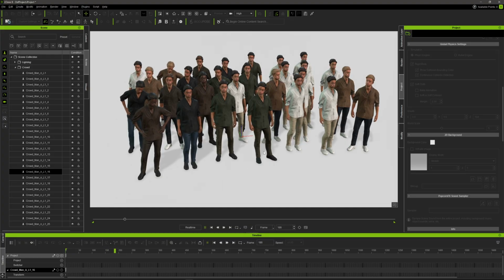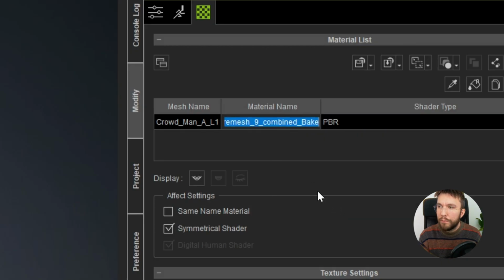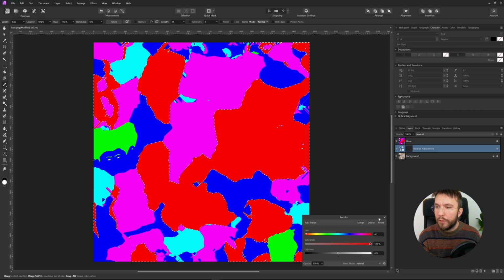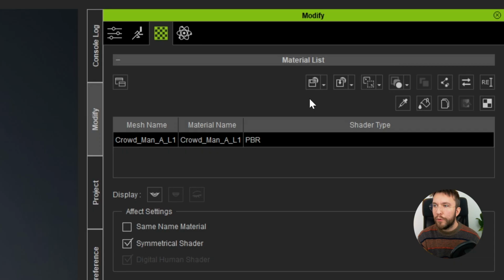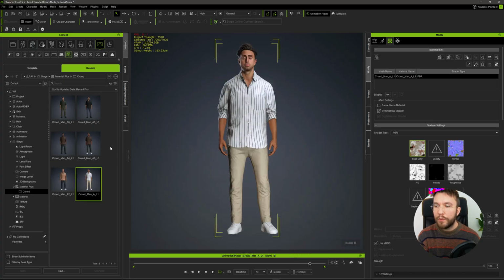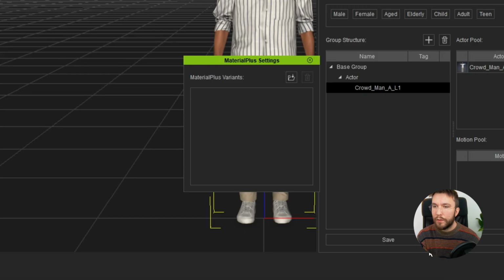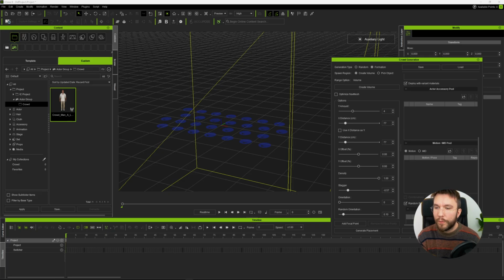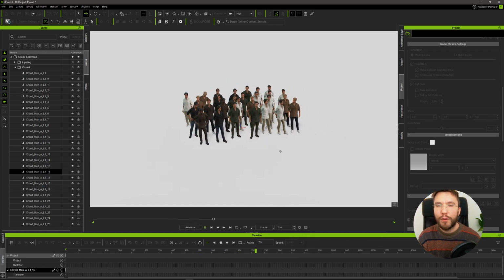From Single Model to Diverse 3D Crowd — Material Variations in CC5 & iClone 8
Creating Crowds for Unreal Engine or iClone for Films, Games, or Visualizations? Here’s how I create crowds for my own projects.

In this video (part two of a two-part series) I show how to turn the ID mask we generated in part one into fast material variations. I use Affinity Photo to paint multiple base-color textures from the mask, import those textures into Character Creator 5, create materials/material presets, then export and use those materials in iClone 8. Finally I assign the material variations to an actor group so spawned crowds automatically receive randomized looks for realistic diversity.

Hey! Do you want me to make a video tutorial for you? Become a supportive member channel to get exclusive perks:

My journey into animation started in a pretty simple way. Growing up, my brothers and I spent a lot of time building intricate LEGO worlds and creating stop-motion films using our dad's DV camcorder. It wasn’t anything special at the time, just a way to pass the hours, but looking back, I can see how that playful experimentation set the stage for my interest in storytelling and animation.

My older brother’s interest in creative work also had a big influence on me. Watching him get into the arts made me want to try my hand at it too, even though I wasn’t sure exactly where it would lead. So, I took a chance and pursued it, and over time, that childhood curiosity about bringing things to life through animation turned into something I still do every day. It’s a career, yes, but more than that—it’s a way for me to keep telling stories and exploring new ideas, frame by frame.